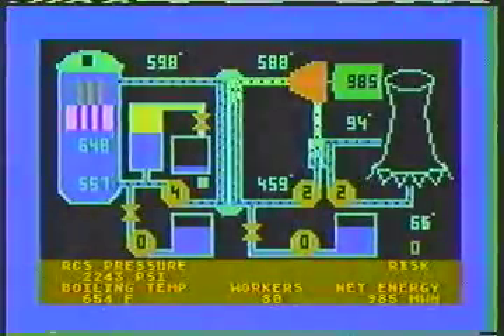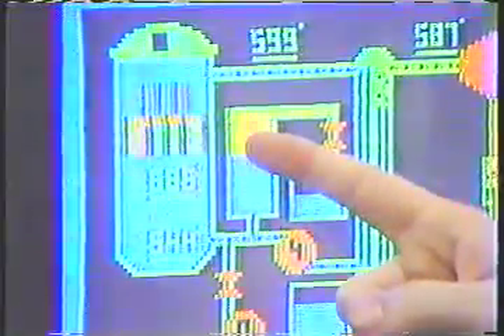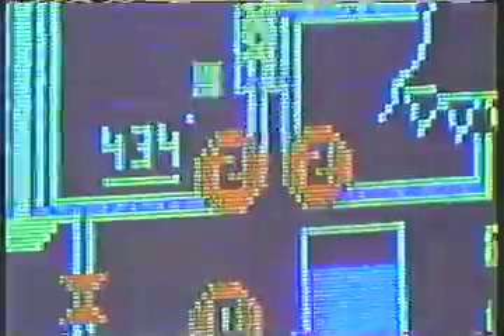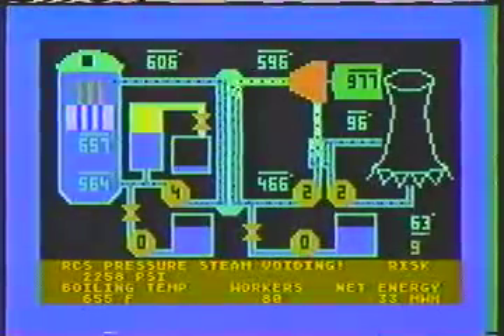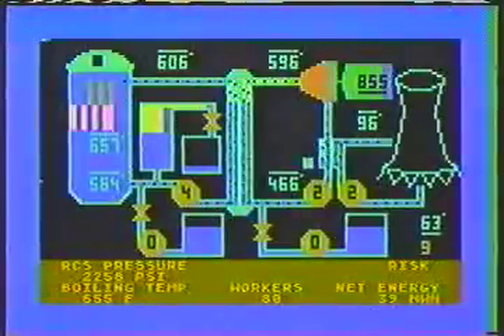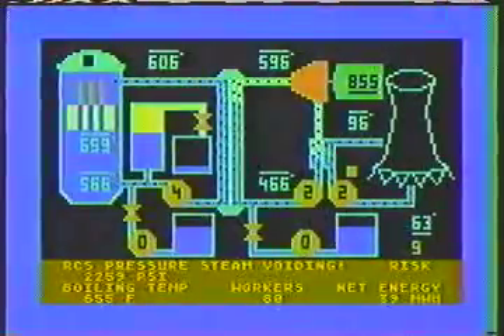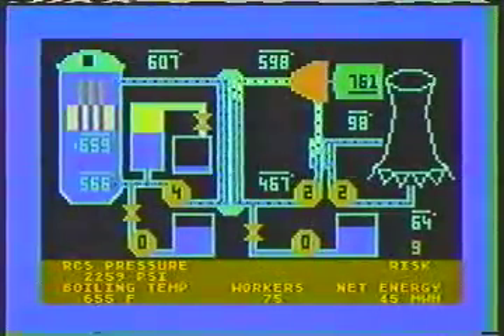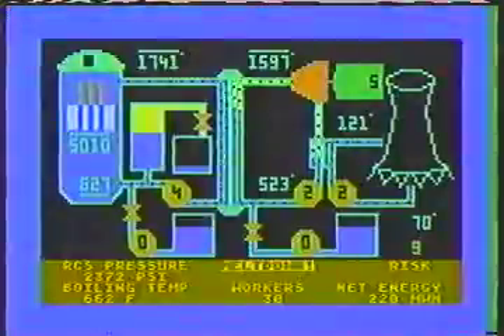SCRAM: 1981 ABC Nightline Interview with Chris Crawford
Ken Kashiwahara interviews game designer Chris Crawford on his nuclear reactor simulation game, SCRAM.